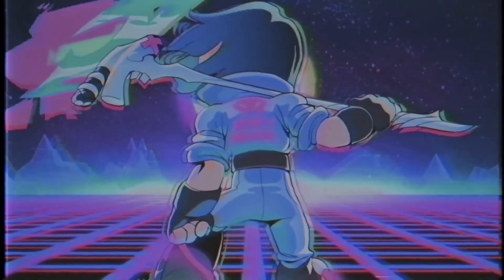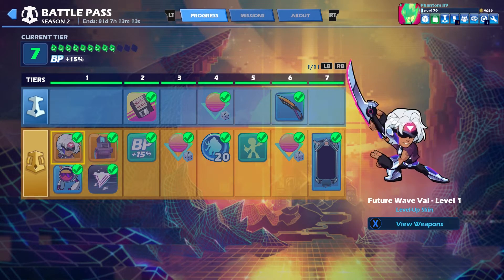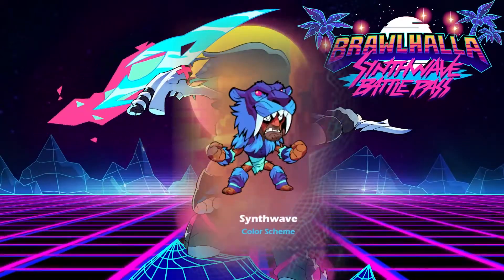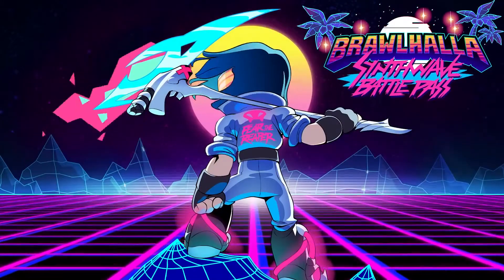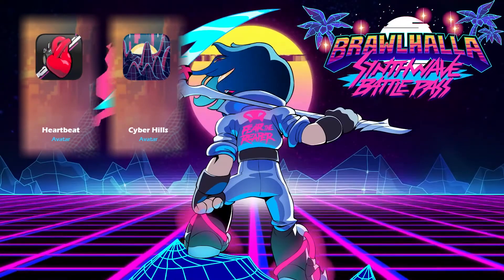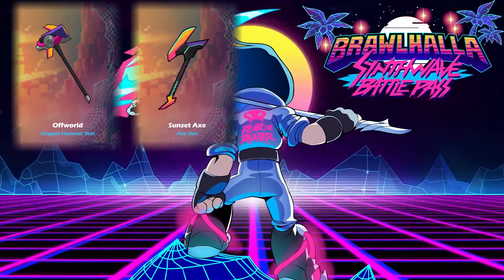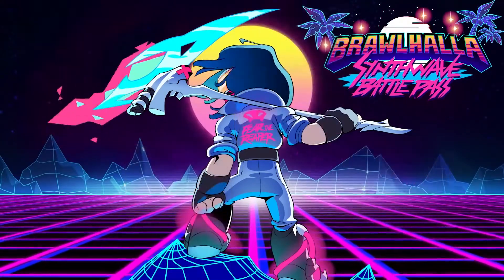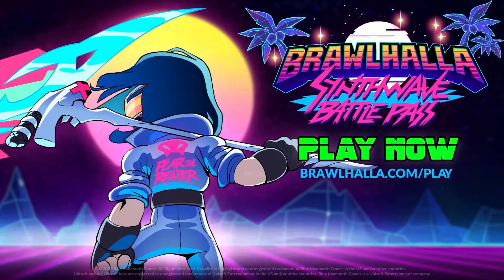Brawlhalla Season 2 Battle Pass Unlockables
I did not notice that the game released the battle pass cause my phone did not notify me and I noticed it when then the picture for brawlhalla was changed.
unlockables

to be honest when I saw that season 2 was a synthwave theme I got super hype!!! hope you guys enjoy the video and if you found this video help full be sure to subscribe for more content and leave a like, it really helps the channel grow.

 THIS VIDEO WAS NOT SPONSORED, BRAWLLHALLA HAVE BEEN A GAME I HAVE ENJOYED FOR THE PAST 2 YEARS AND IT HAS BECOME MY FAVORITE GAME TO PLAY ALONE AND WITH FRIENDS...

For more info about the game be sure to check there channel where you can see competitive games.

*NOTES*